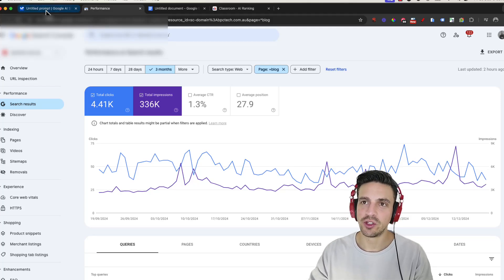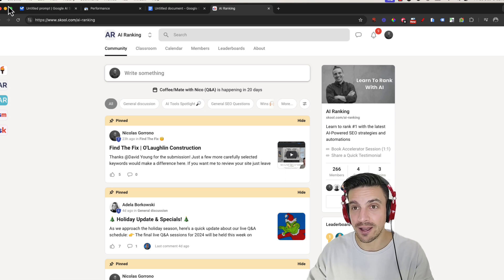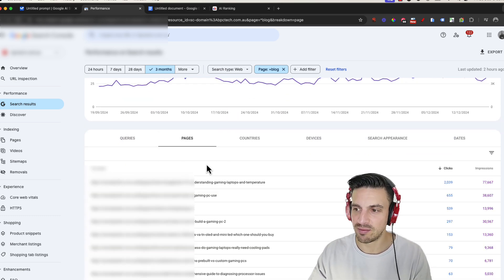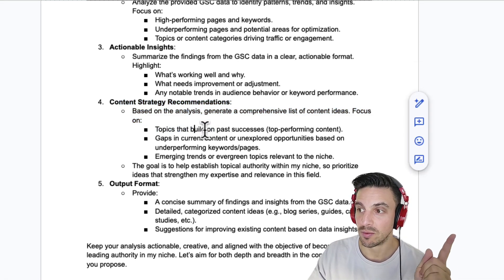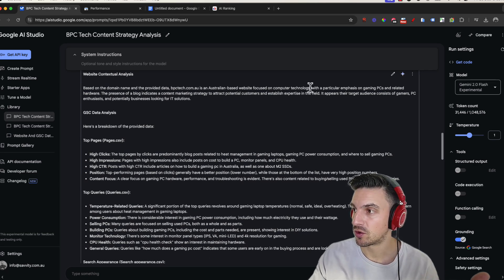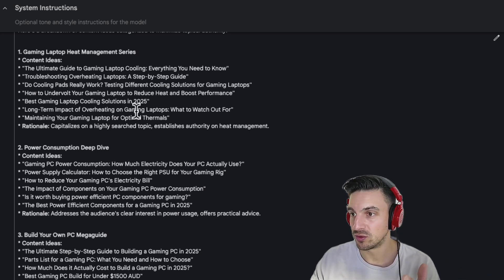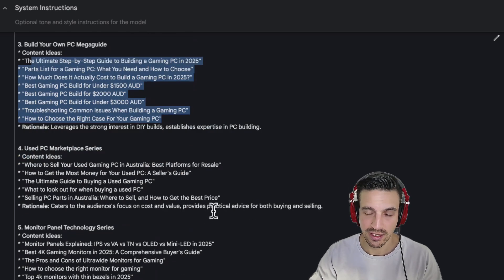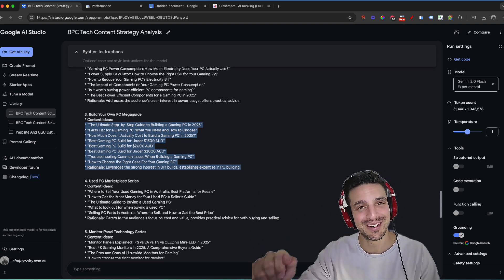GEMINI 2.0 Reviews My SEO Data & Tells Me How To Rank (Prompt Included)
Google Gemini 2.0 can analyse your data from GSC. Here is how to make it your personal SEO Data Analyser expert.